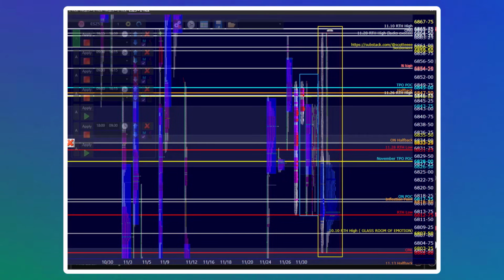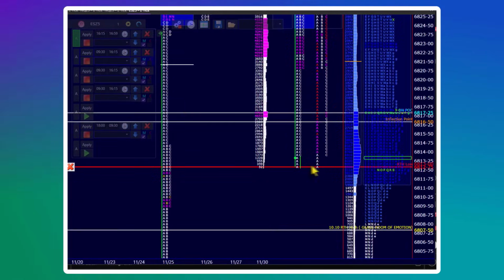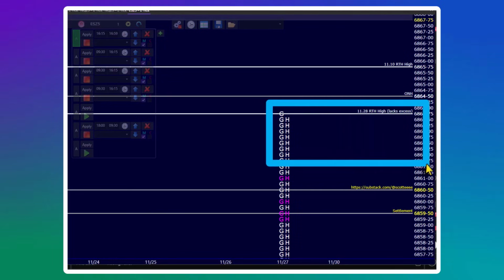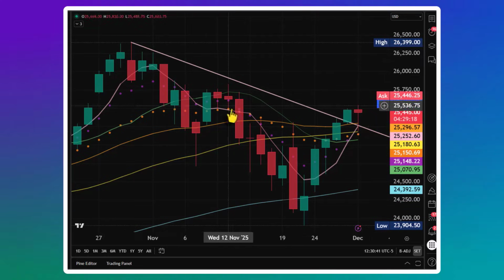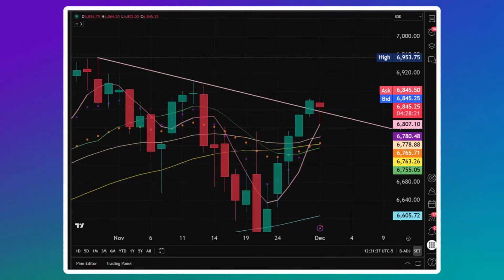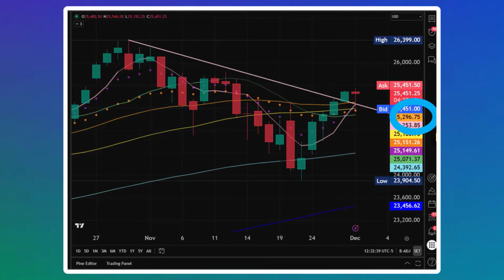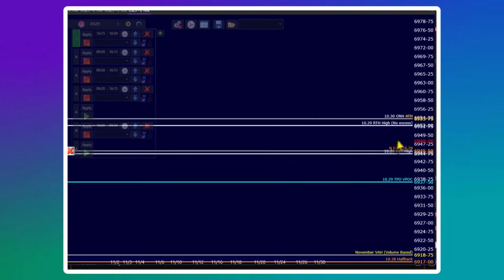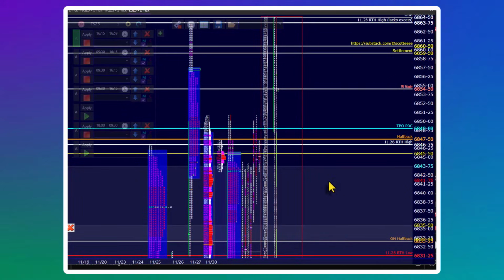It's the first of the month!